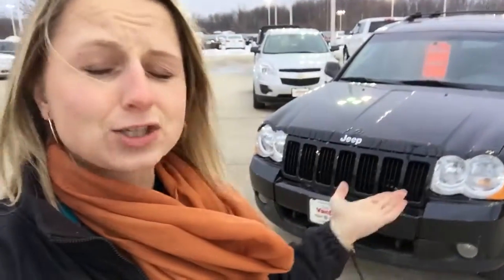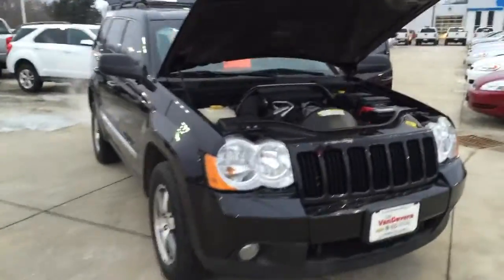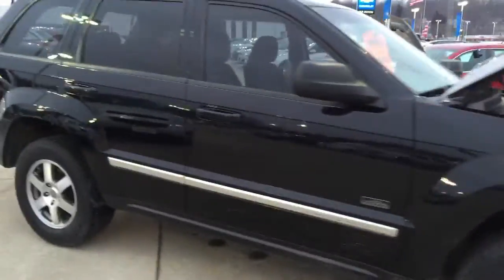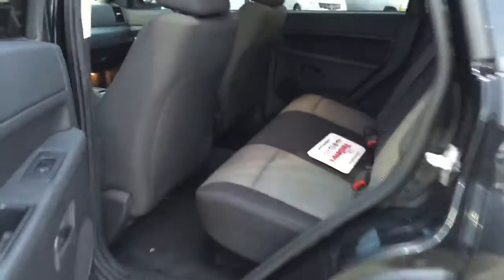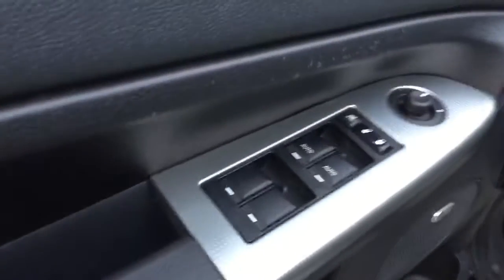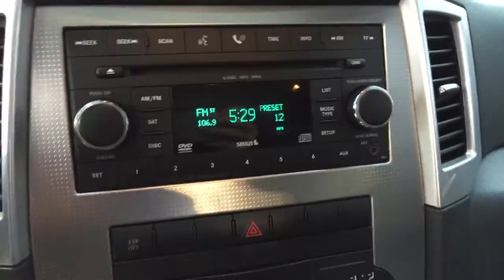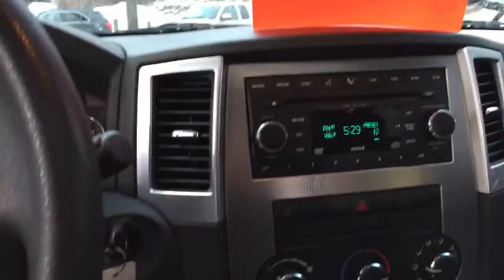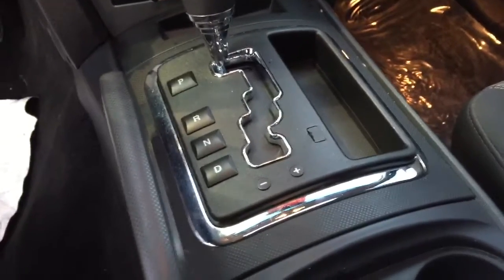2008 Jeep Cherokee for Whitney from Your Favorite Sales Lady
If I am your favorite sales lady that is on a mission to bring transparent communication to the car industry every day! VanDevere is one of the premiere locations to purchase your new or preowned vehicle. It is easy as 1….2….3! Value Internet Pricing, Premiere partners with Autotrader, lifetime car washes, and only home in northeast Ohio of the 100% Power-Train Warranty which guarentees your engine, transmission, fuel delivery system, and many other items on your vehicle. THis is for the lifetime of your ownership of the vehicle with no deductible, no parts and labor! Call me so we can get together and provide you with the value in purchasing your new vehicle that you deserve!